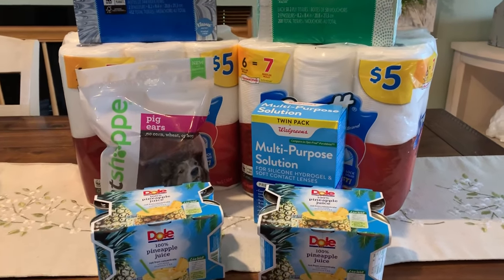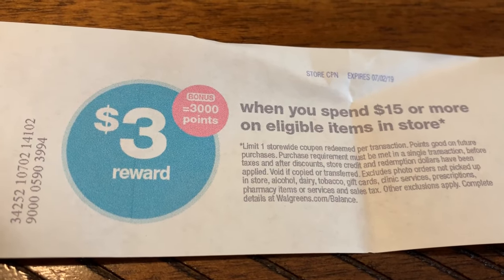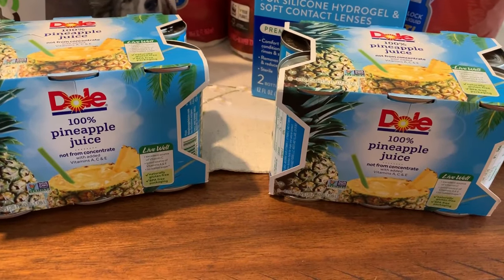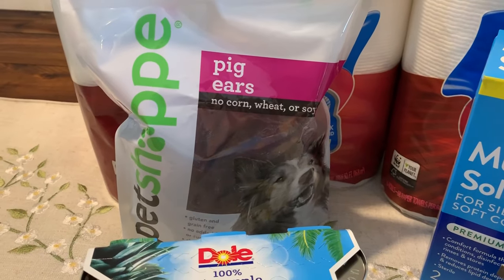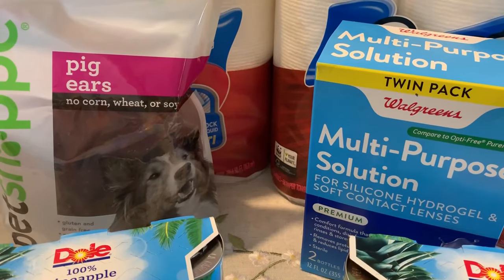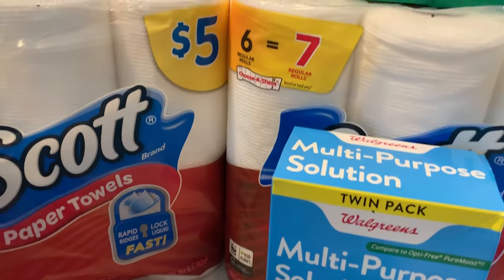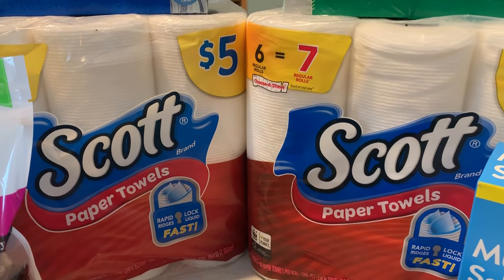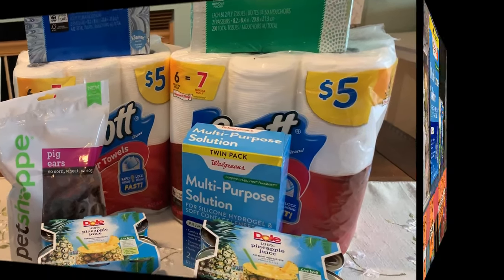WALGREENS HAUL & CLEARANCE FINDS (6/30 - 7/6)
Love & hugs. Luellen ❤️💜💛💚💙

Write to me...I would love to hear from you:

Please write to me at:

1147 Brook Forest Avenue #23